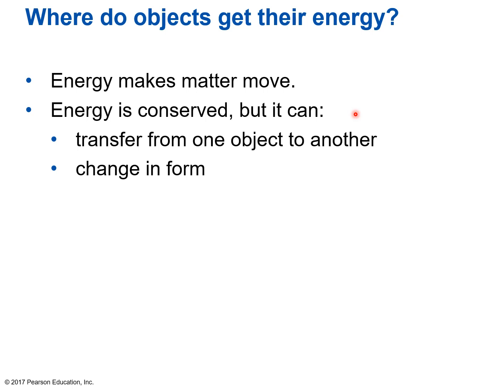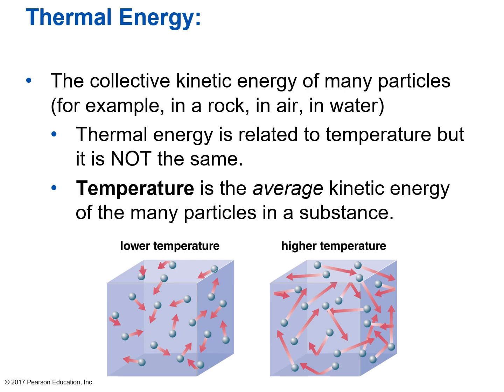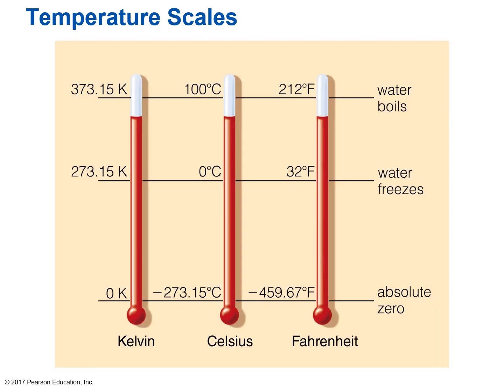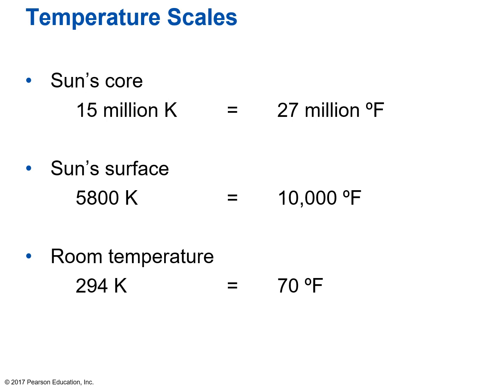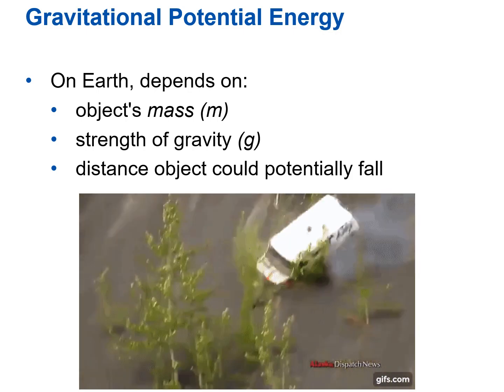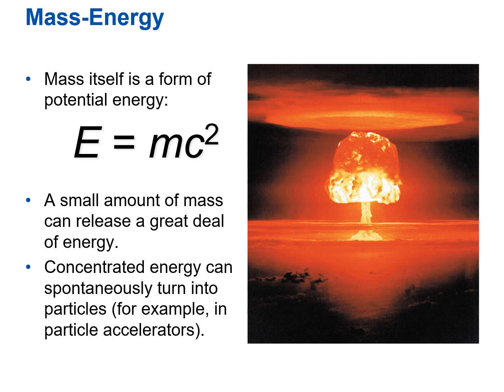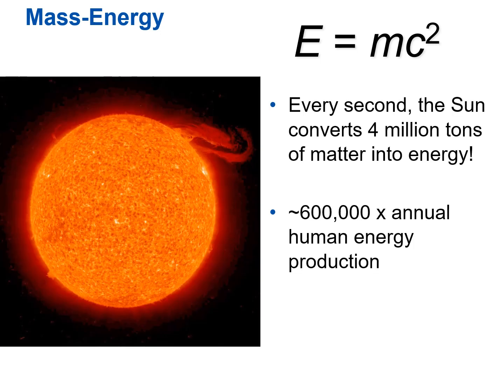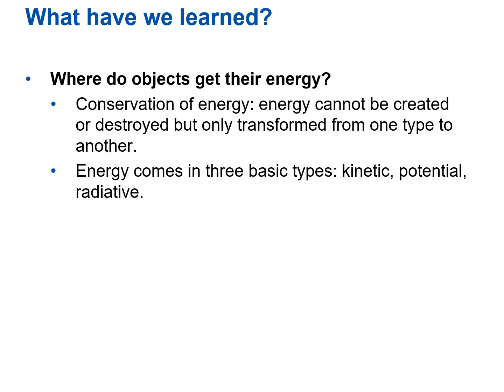Chapter 4, Part 3: Energy